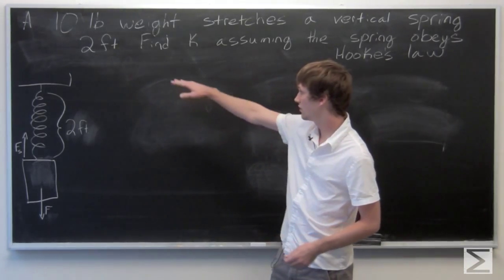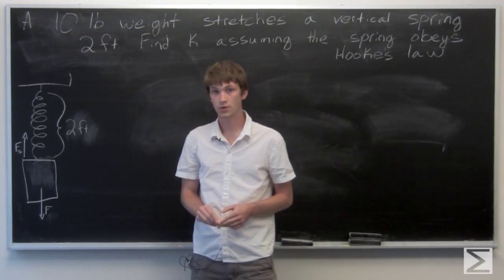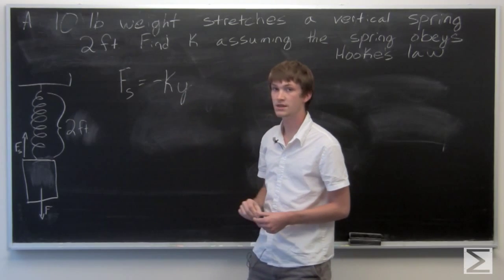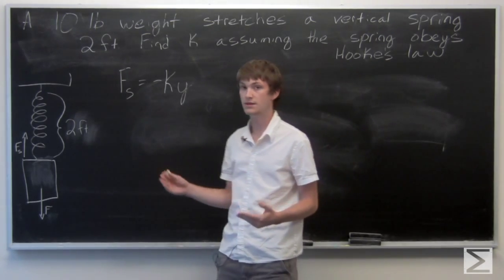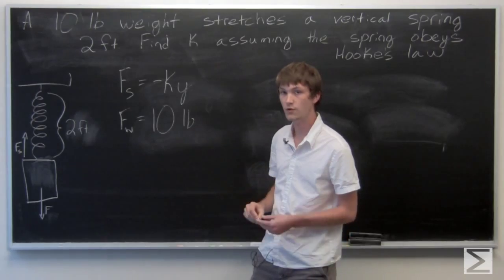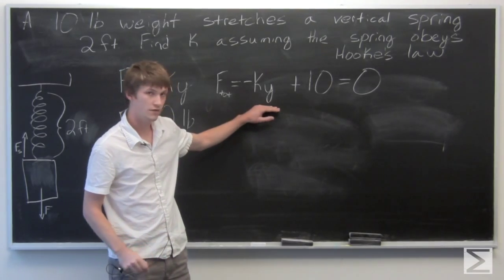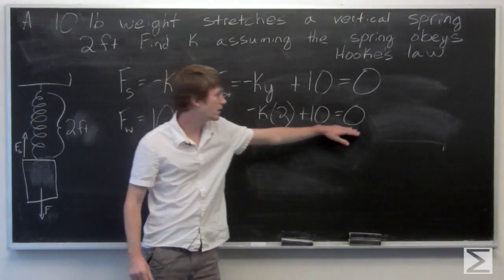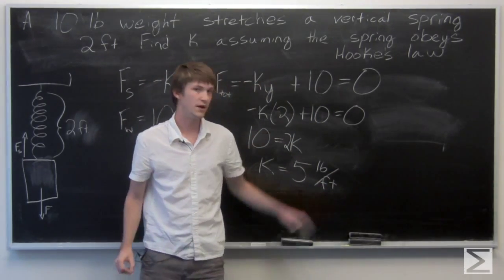Worldwide Differential Equations Section 2.1 #5